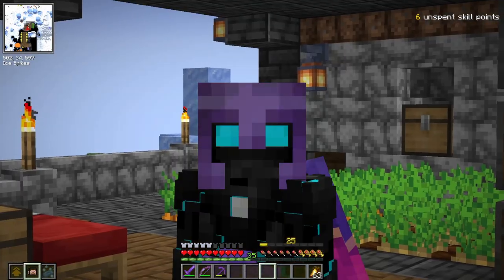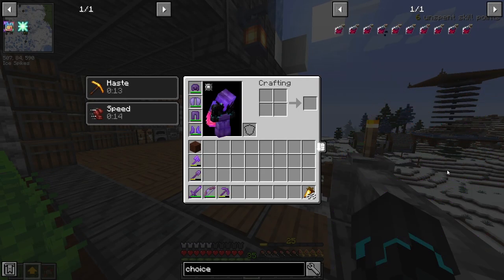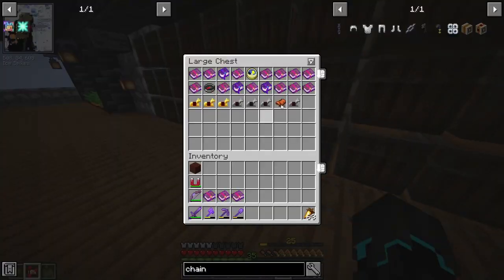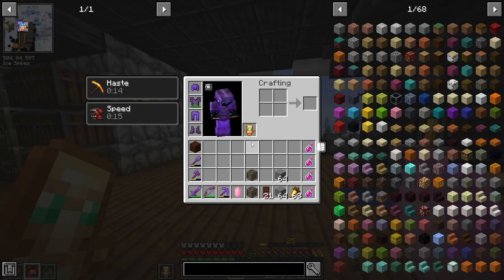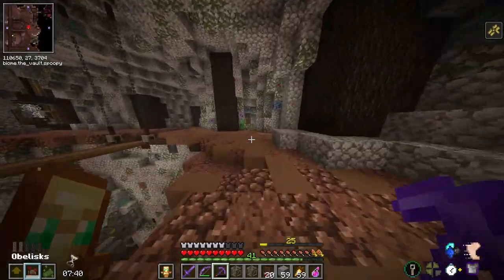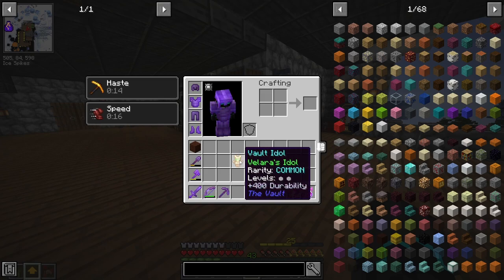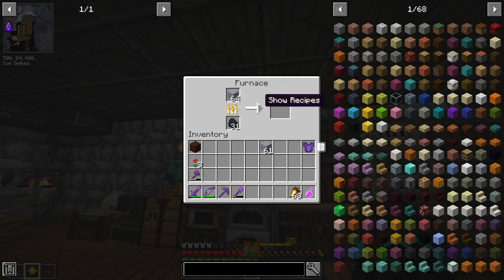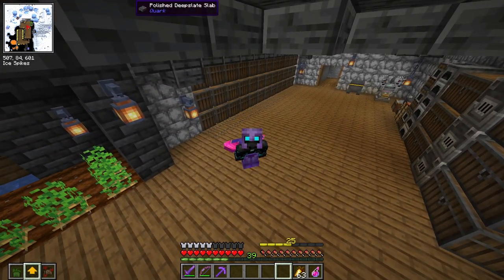Our First Unidentified! (And Base Expansion!) | Minecraft: Vault Hunters - E09